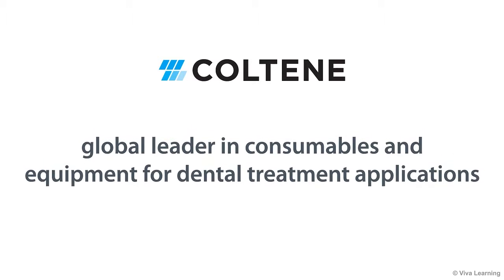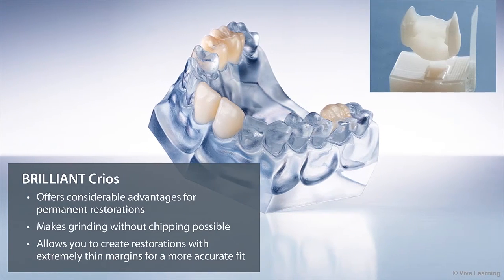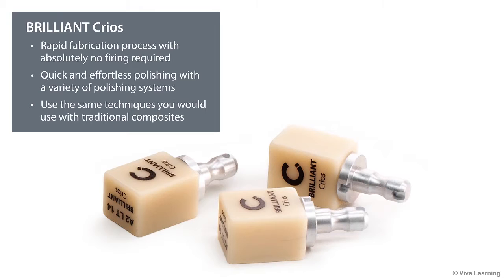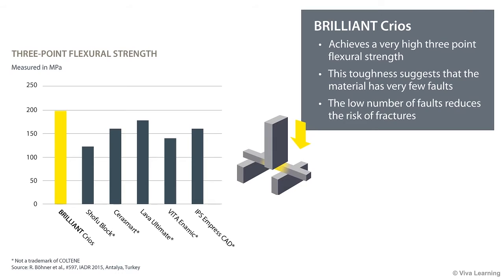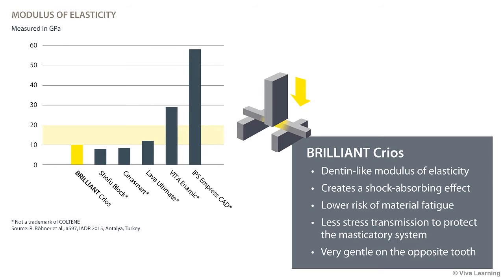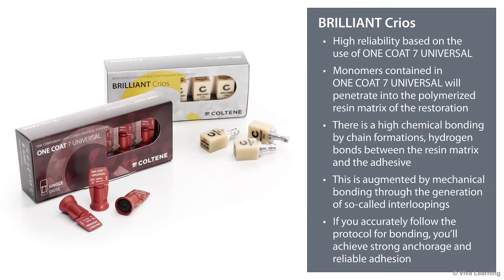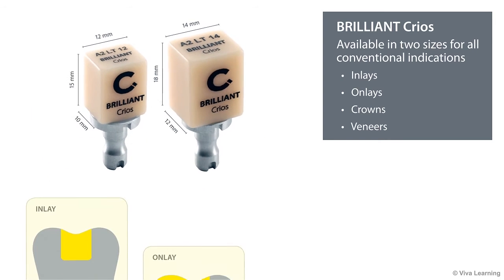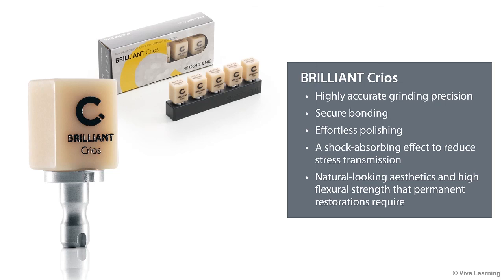BRILLIANT Crios Tutorial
This BRILLIANT Crios product tutorial first appeared on the Viva Learning network in April 2019. It describes all the basic features and benefits of COLTENE's BRILLIANT Crios reinforced composite CAD/CAM bloc.

BRILLIANT Crios
High performance – made brilliant
BRILLIANT Crios is a reinforced composite. The material combines all the advantages of an innovative submicron hybrid composite material with those of a CAD/CAM fabrication process for reliable, aesthetic and fast restorations without a separate firing process. Consistently controlled fabrication with constant thermal curing, gives the reinforced composite excellent mechanical properties. Two sizes and three translucencies with 15 shades offer a broad range for a daily use in the dental practice.Indications:
BRILLIANT Crios is the ideal choice for single tooth restorations, both in the anterior and the posterior region. This includes all conventional indications such as inlays, onlays, crowns and veneers. Due to the shock absorbing effects, it is recommended to use BRILLIANT Crios restorations for bruxism patients or implant-supported crowns.

✔️ About COLTENE

 ▬ Social Media ▬▬▬▬▬▬▬▬▬▬▬▬▬▬▬